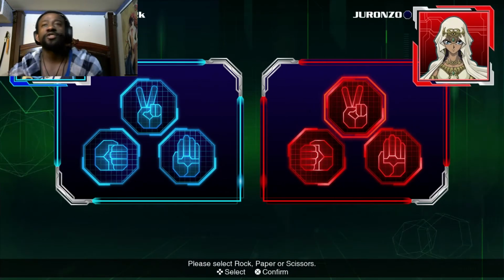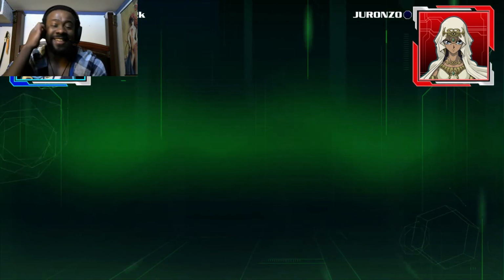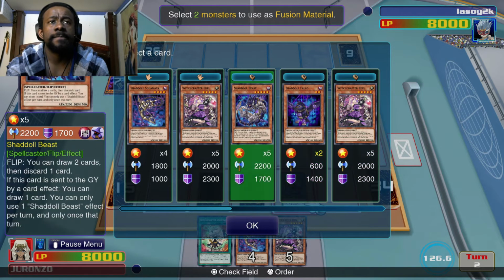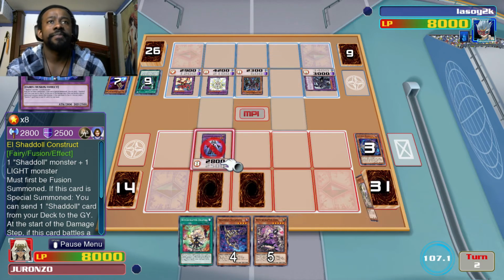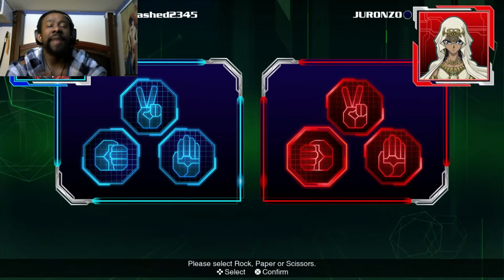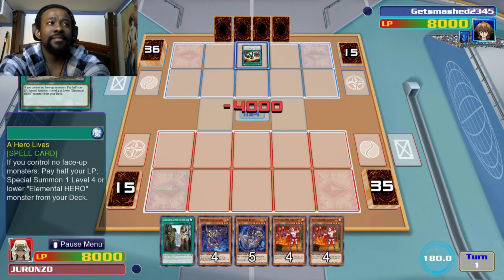Yu-Gi-Oh! Legacy of the Duelist: Link Evolution-Spellcaster lose this time but will get stronger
Fun interactive Yu-gi-oh Legacy of the Duelist Walkthrough the campaign making my decks.Will lead to online matches where we put our decks against the world. Twitch yu-gi-oh legacy of the duelist link evolution yu-gi-oh legacy of the duelist